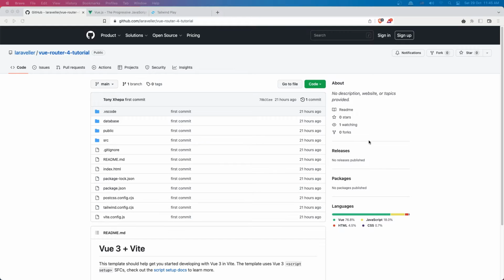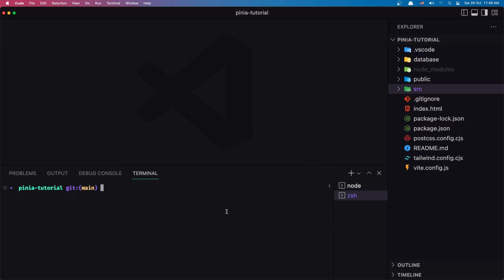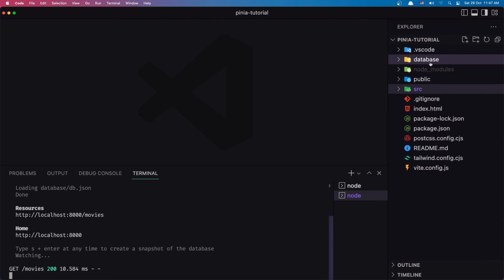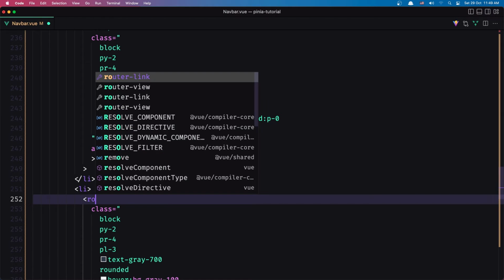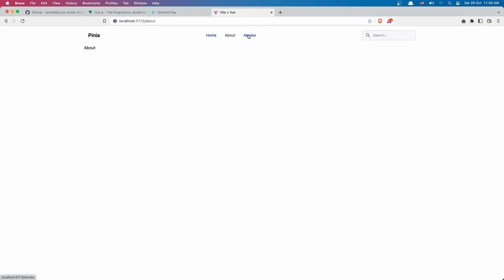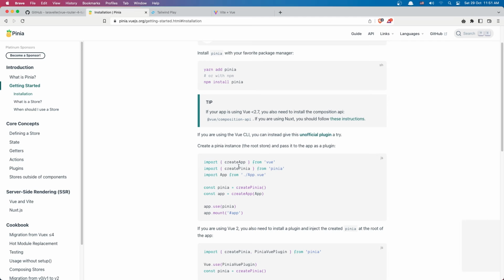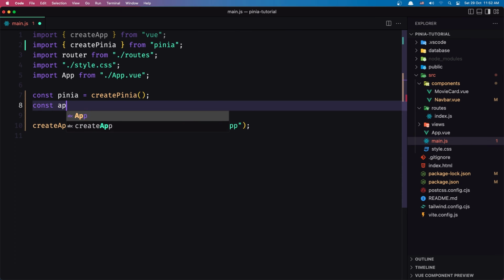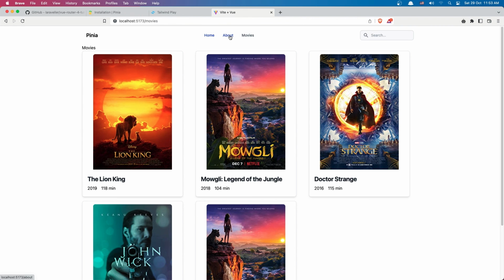Install Pinia | Vue Pinia Tutorial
Vue Authentication Playlist In this video, we're going to install Pinia on the existing project.
Vue Pinia tutorial.
Learn Vue Pinia.
Vue state management.